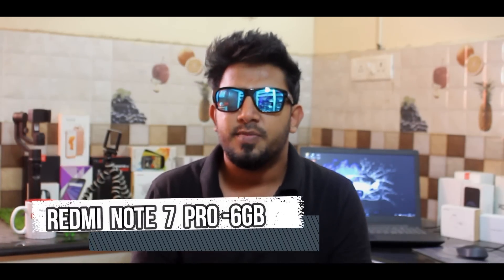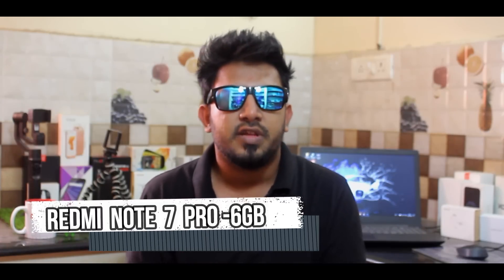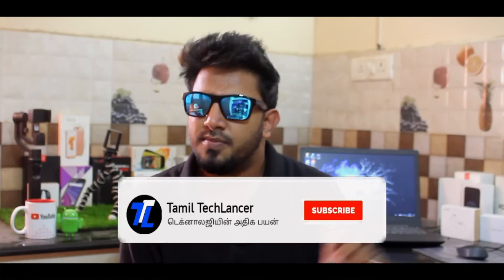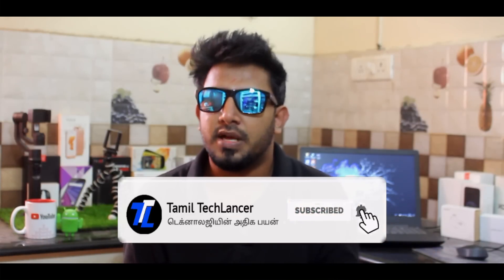Redmi Note 7 Pro - 6GB Sale-கு வந்தாச்சு | How to buy Redmi Note 7 Pro 6GB varient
Redmi Note 7 Pro is now into sale now. In this video I will let you know when the Redmi Note 7 pro 6GB is for sale. To buy the phone the link is down below.

Redmi Note 7 Pro 4GB+64GB
Redmi Note 7 Pro 6GB+128GB